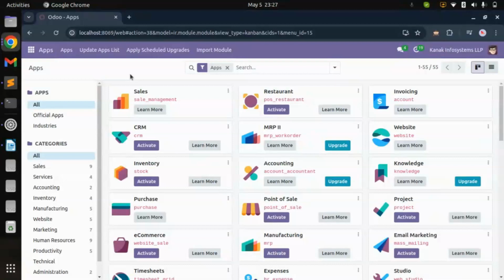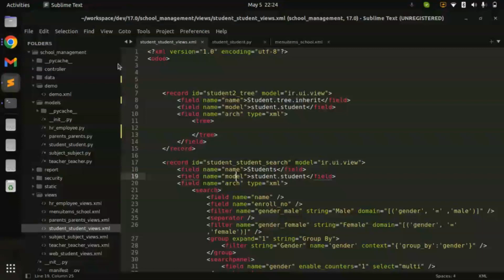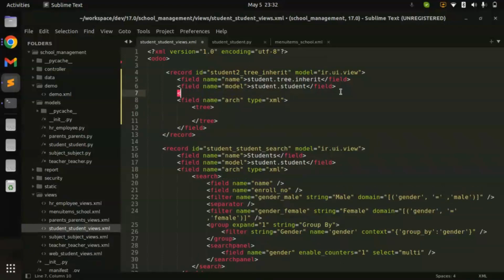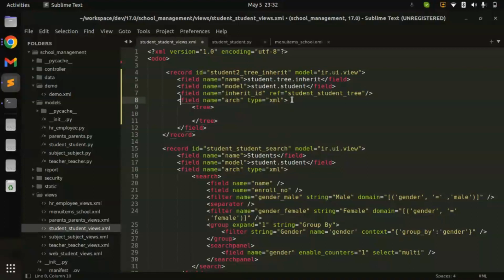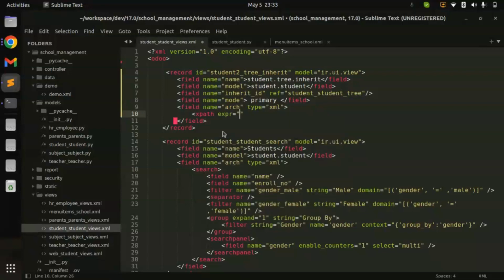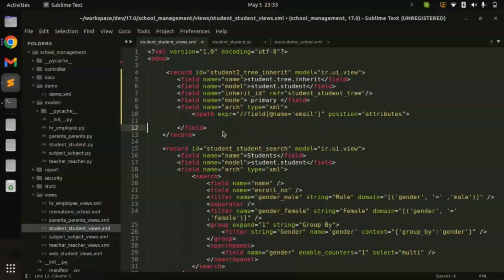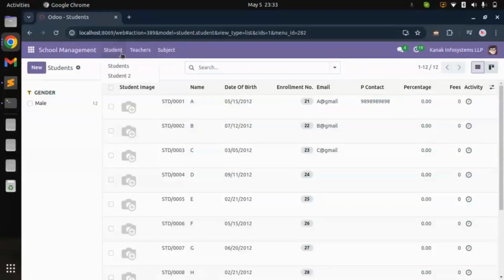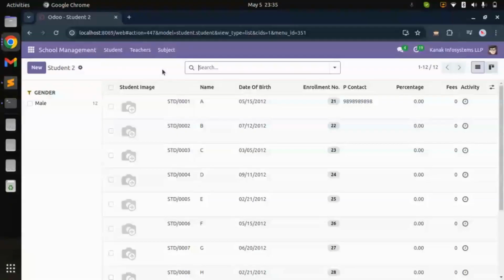Handling of Multiple Views For Same Model In Odoo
In this comprehensive odoo tutorial, discover the seamless management of multiple views for a single model in OdooERP. Dive into the intricate process of organizing and presenting data from various perspectives within the Odoo framework. Learn how to efficiently handle diverse viewpoints, enhancing user experience and maximizing functionality.